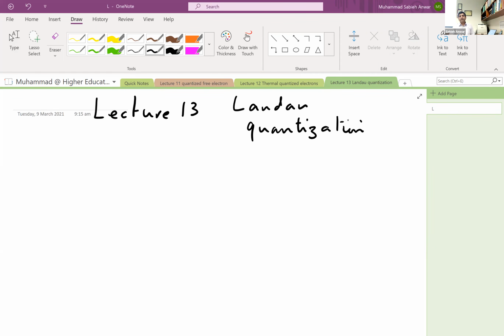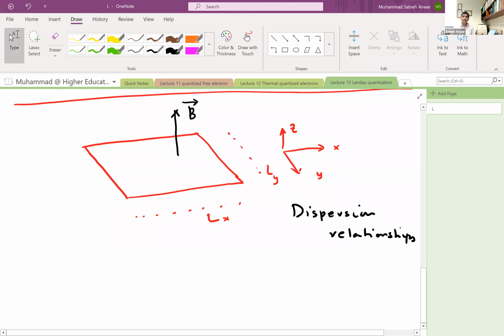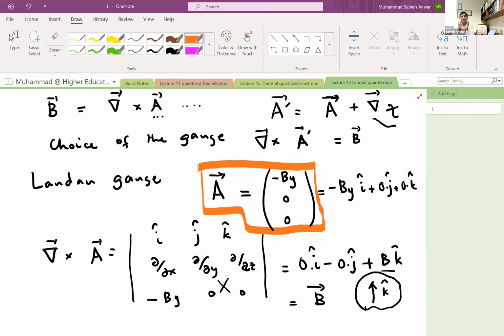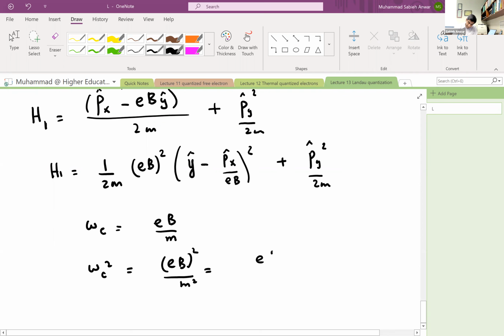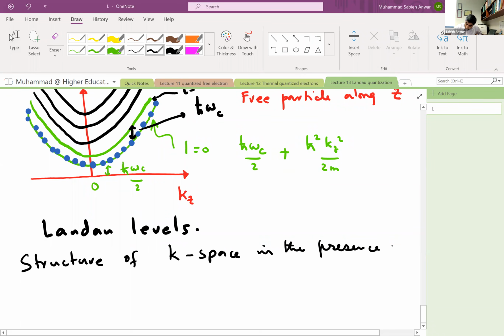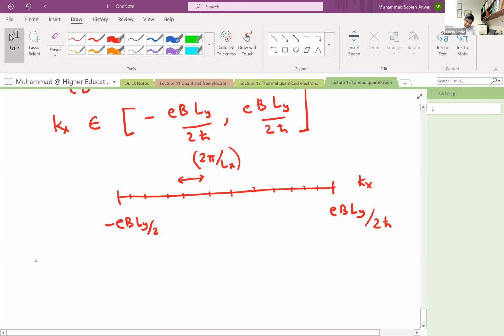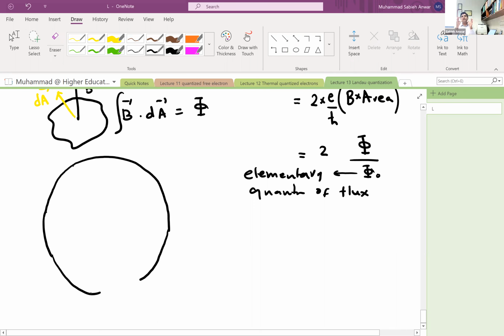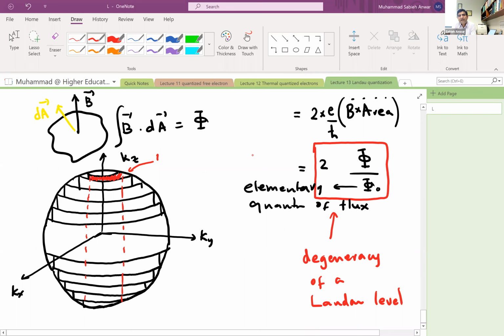Condensed Matter Physics (2021) - Lecture 13: Landau quantization